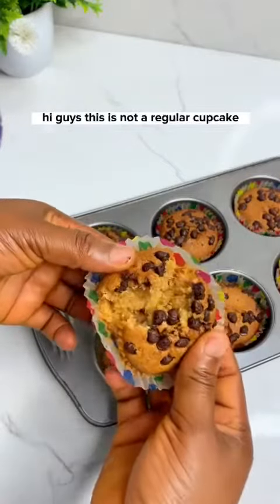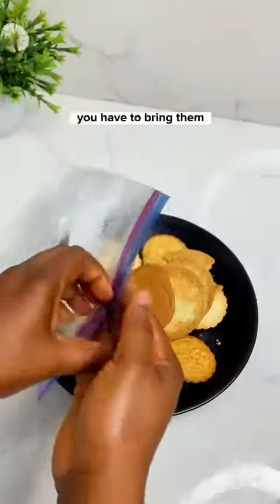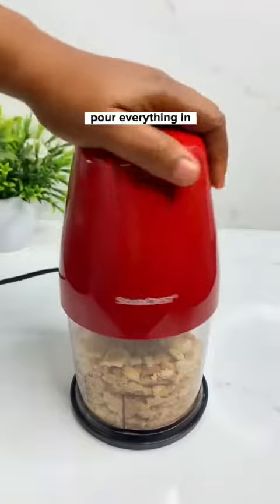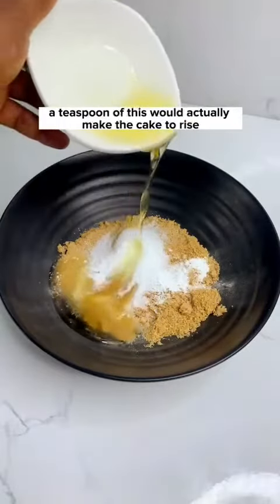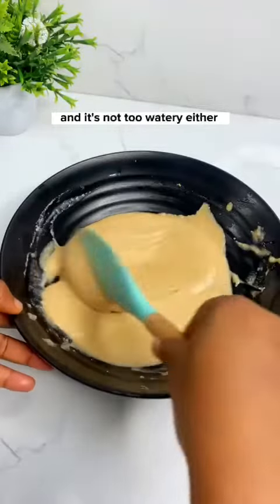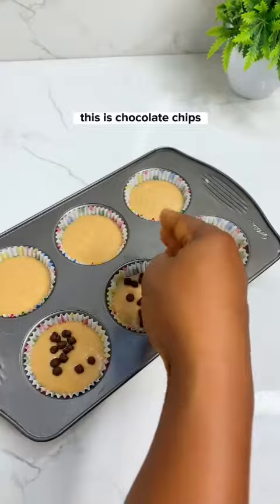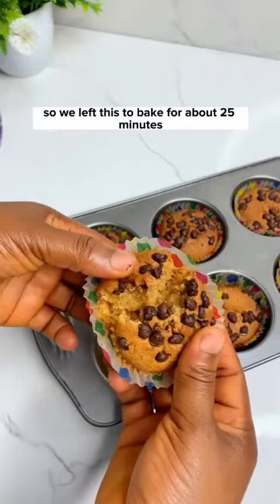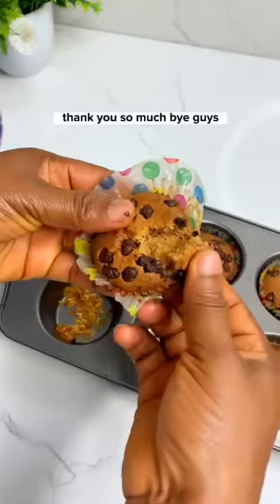THIS IS NOT YOUR REGULAR CUPCAKE- NO FLOUR, NO EGGS. Watch and see! 💃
This yummy cake recipe was created by @tspiceskitchen 🤩🤩

You should try this. To order for the biscuits, sense us a DM on IG @premiumconfecfioneries_💃💃